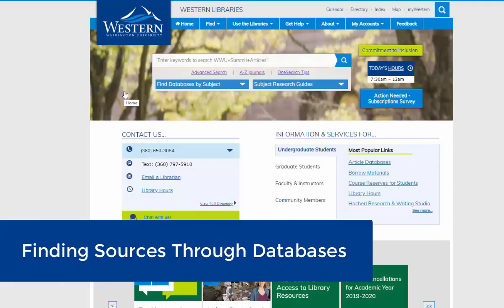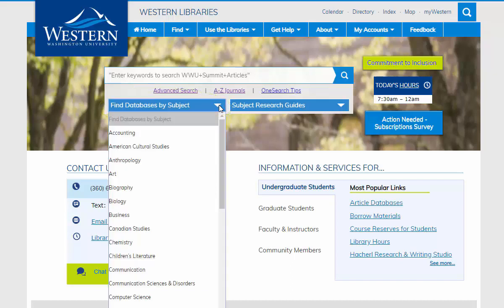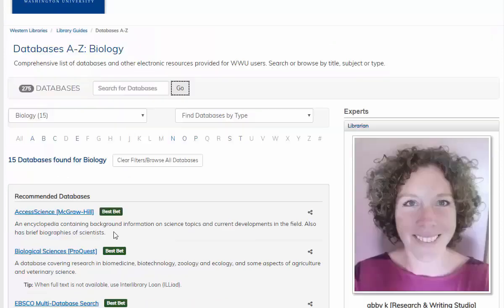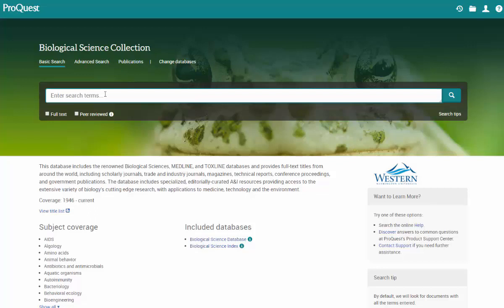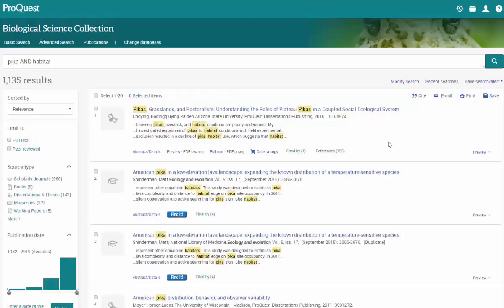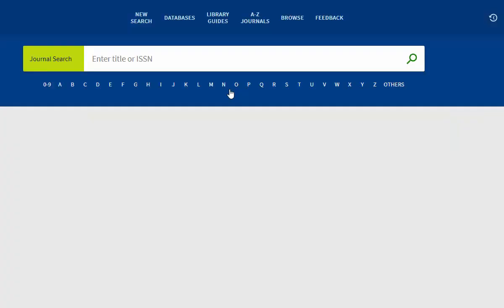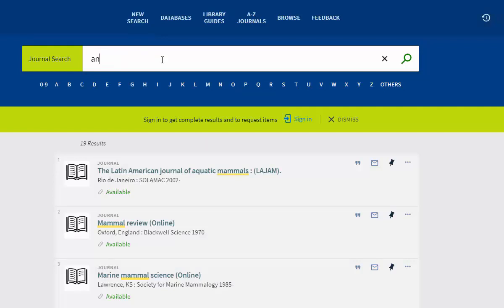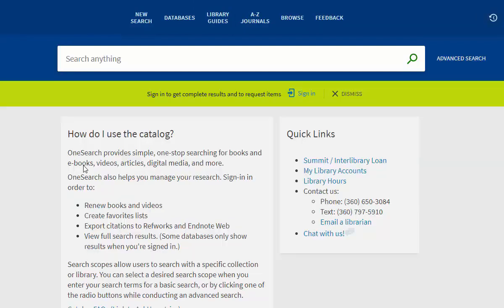Searching Databases at Western Libraries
Learn how to find the research you need from Western Libraries' databases.